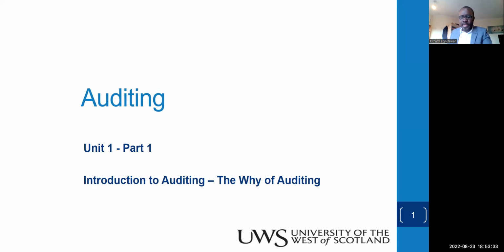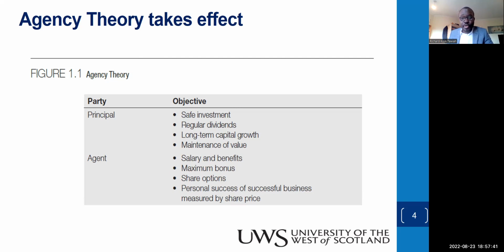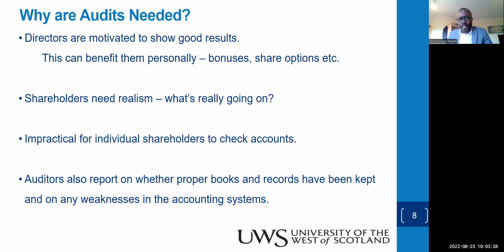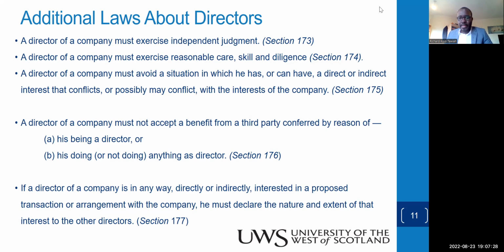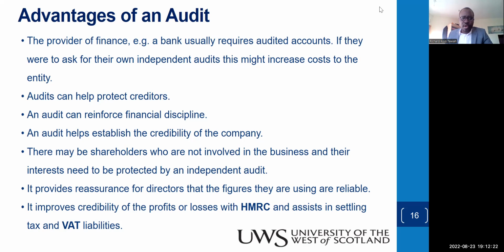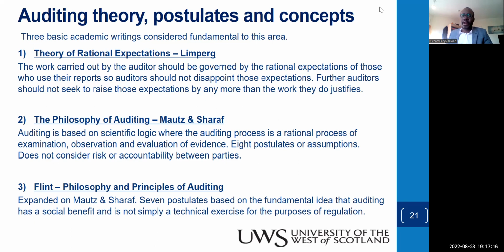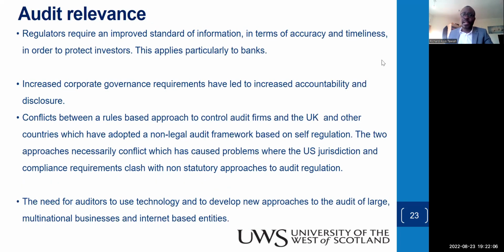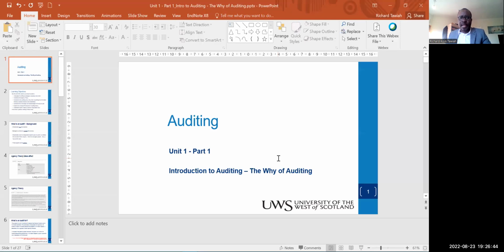Unit 1 - Part 1: Intro to Auditing & Why Auditing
A detailed introduction to the world of Auditing and Why the need for Auditing.